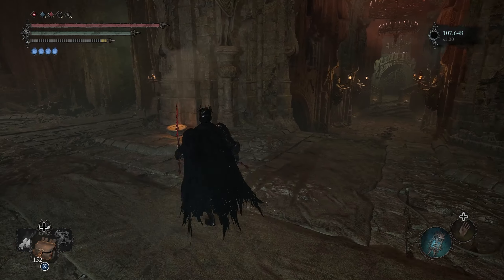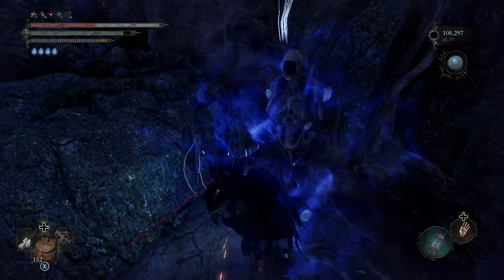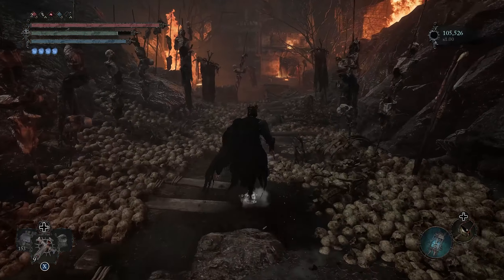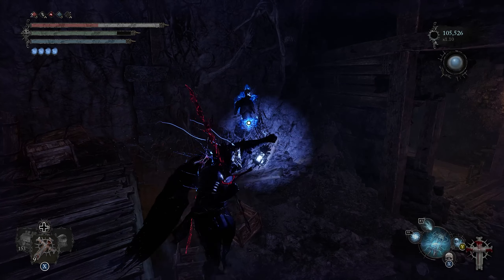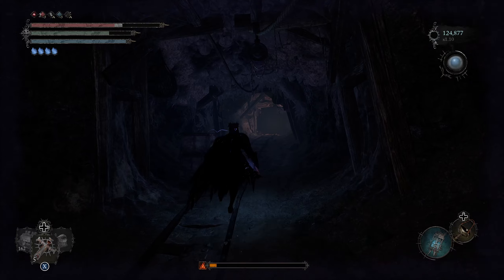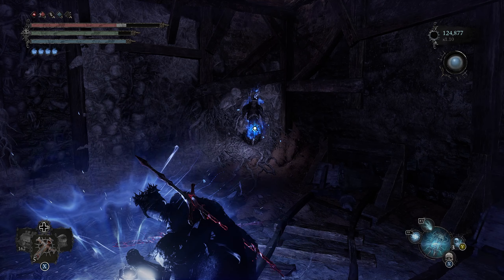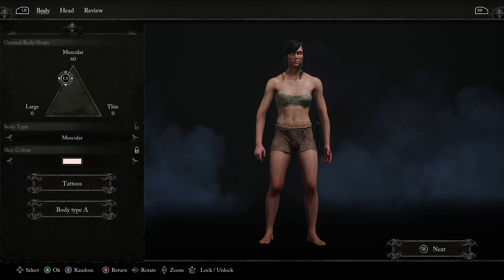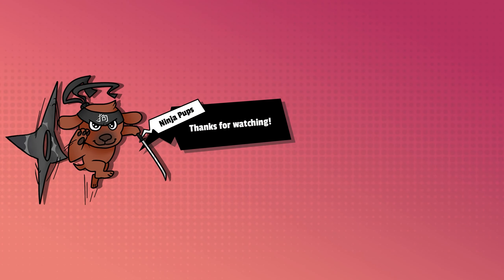Mirror of Distortion Quest Guide (Change Character Appearance) - Lords of the Fallen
How to complete the broken mirror quest in Lords of the Fallen. This allows you to change your character's appearance mid-playthrough as many times as you want.

Timestamps:
0:00 - Intro
0:17 - First Glass Shard
0:50 - Second Glass Shard
1:34 - Third Glass Shard
2:09 - Renewal Knife